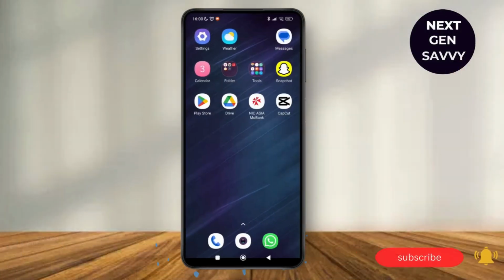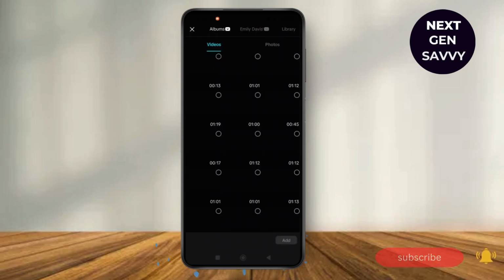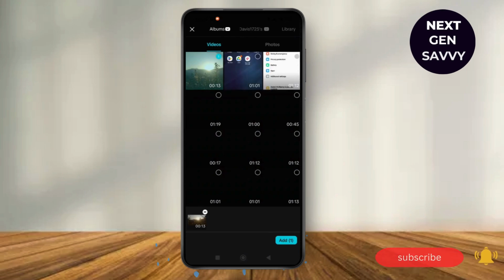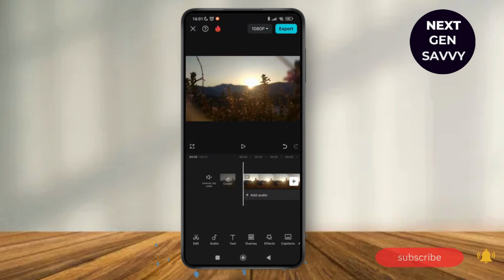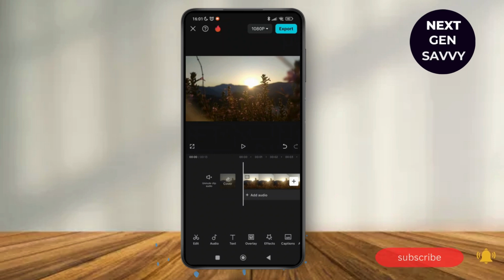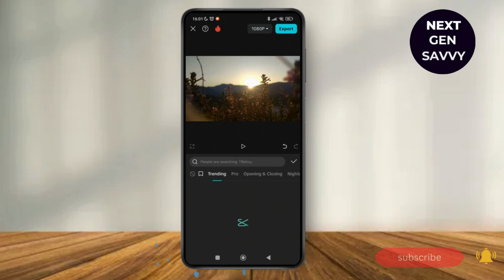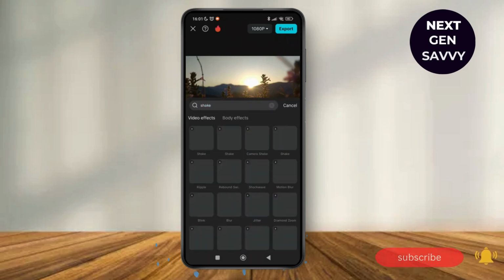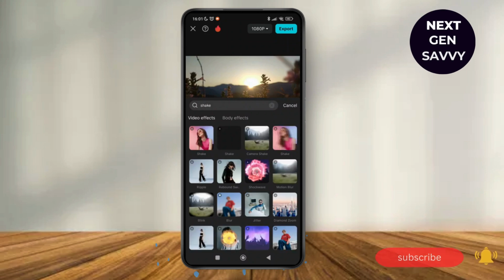How To Create SHAKE EFFECT In Capcut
Welcome to our step-by-step guide on "How To Create SHAKE EFFECT In CapCut"! If you want to add a dynamic and eye-catching shake effect to your videos, this tutorial is perfect for you. In this video, we'll walk you through the process of creating a shake effect using CapCut, one of the most popular video editing apps. From applying the effect to customizing its intensity, you'll learn everything you need to enhance your video projects.

In this video, you'll learn:

Steps to apply shake effect on videos
Tips for customizing the shake effect in CapCut
How to use shake effect for dramatic impact
Techniques to enhance your video editing skills